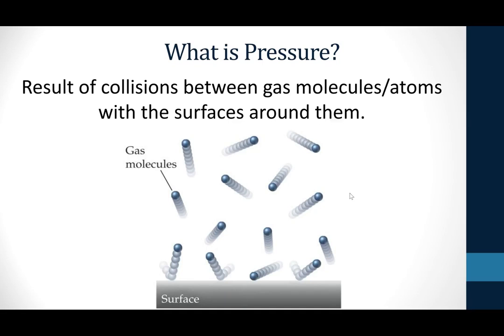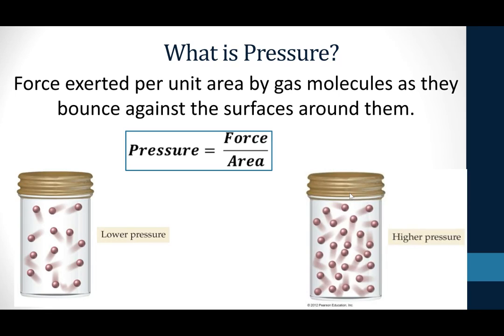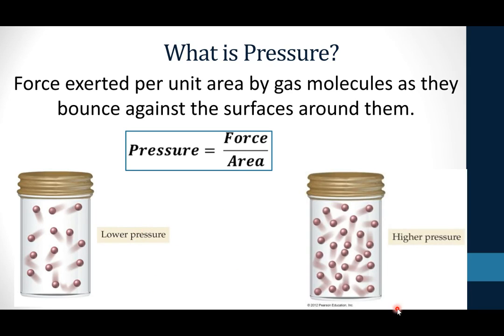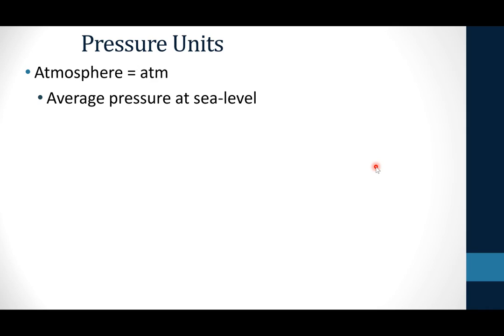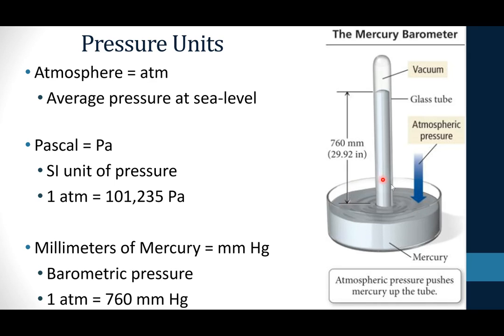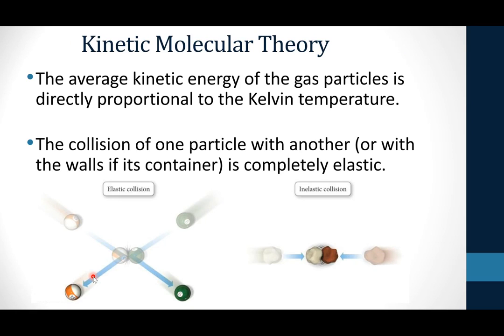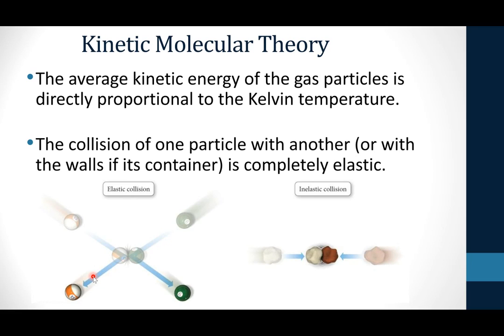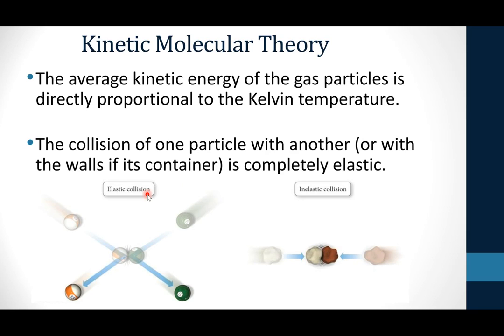Intro to Gasses